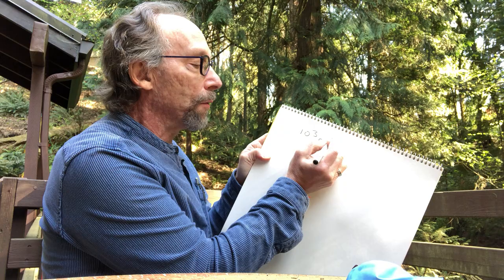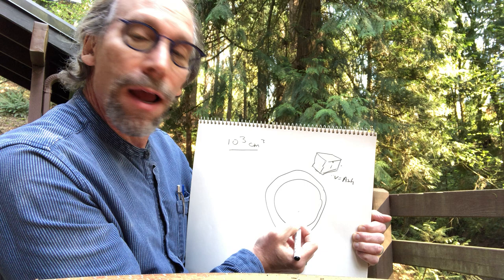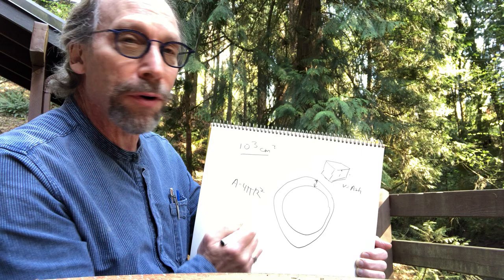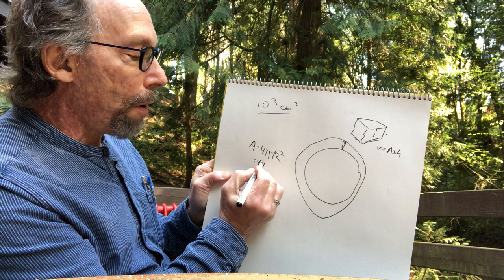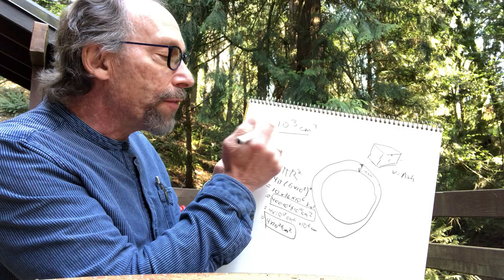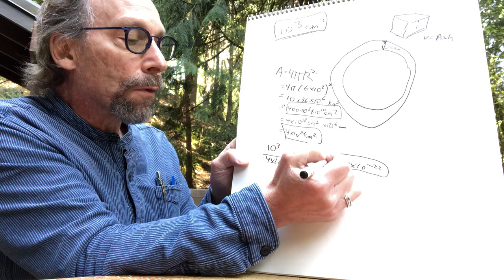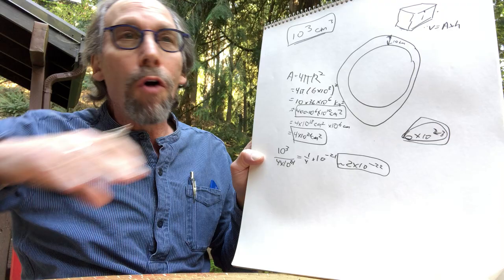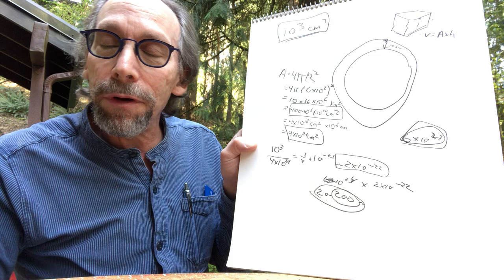5minphysics 11: Why Physics is so Simple 2: Order of Magnitude Estimation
I show how order of magnitude estimation allows physicists to make pretty reliable predictions about nature that almost appear magical, and allow us to quickly test our ideas and see if our assumptions are reliable. Order of magnitude estimate is one reason why 5minphysics episodes can actually be 10 min long!